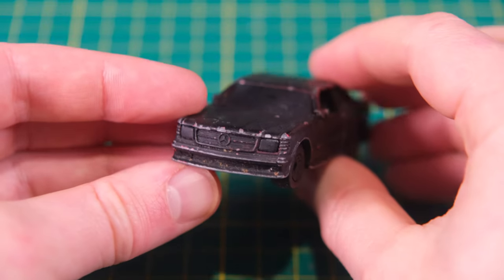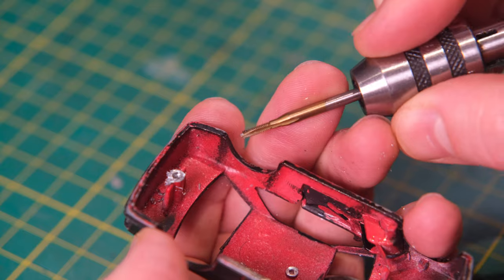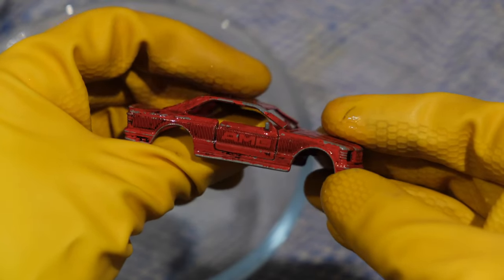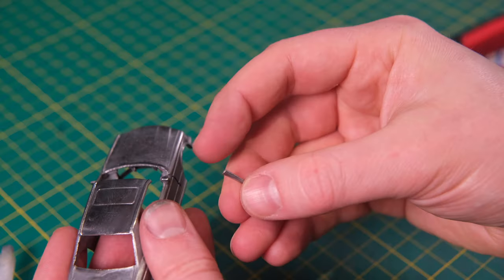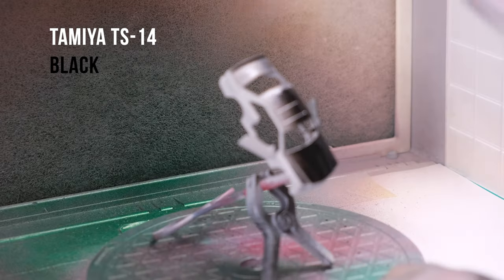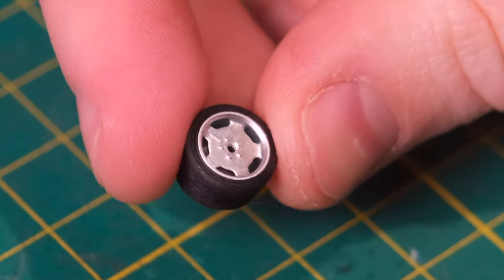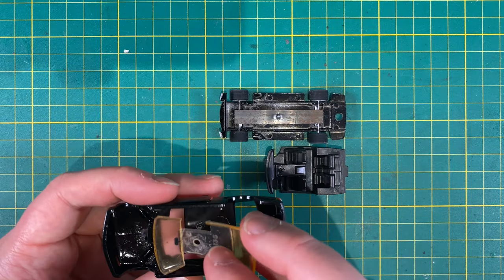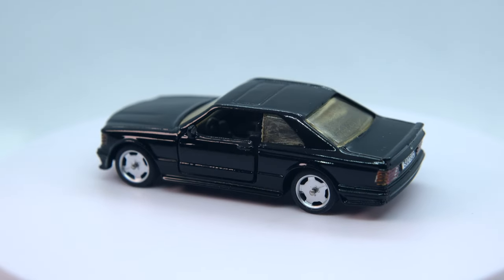MATCHBOX custom: MB135 Mercedes 500 SEC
Restoring a Matchbox MB135 Mercedes 500 SEC, in the Matchbox range from 1984 until 1991.

The former owner of this Matchbox Mercedes-Benz 500 SEC had covered it front to back in matte black paint. Not an inch had been missed. Not the windows. Not the wheels. There was very little of the original red paint left. The A-pillars had both snapped too, to add to my woes.

I wanted to redo what the previous keeper had done to the poor casting. I think these Mercs from this era look menacing in black, so I will repaint it in a better gloss coat. I'll also give it some detailing to rival the upcoming Hot Wheels 560 SEC AMG due for release in 2023. Not only that, but I'll pop on some custom AMG boots to boot.

The 500 SEC was the top of the line coupé version of Mercedes' W126 S-Class from 1981 to 1985. From 1985, its 5 litre M117 engine was bored out to 5.5 litres, creating the aforementioned 560 SEC. These ran until 1991.